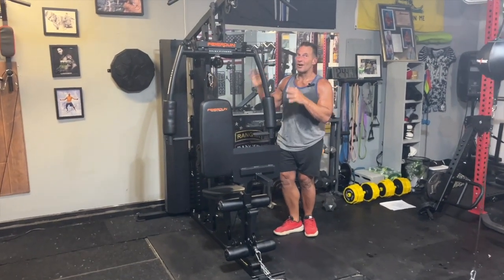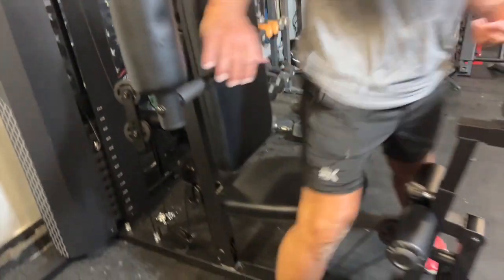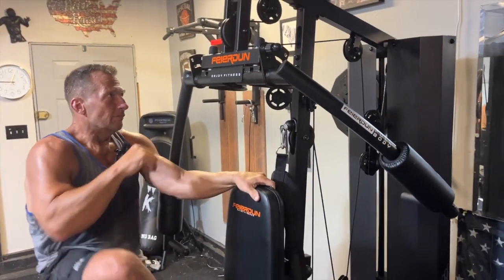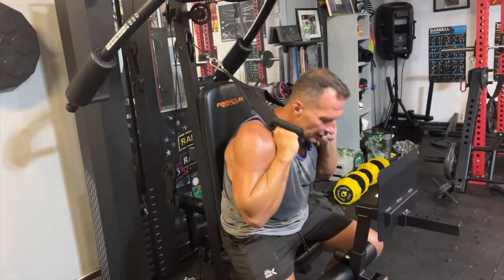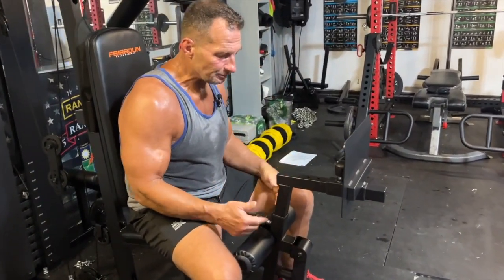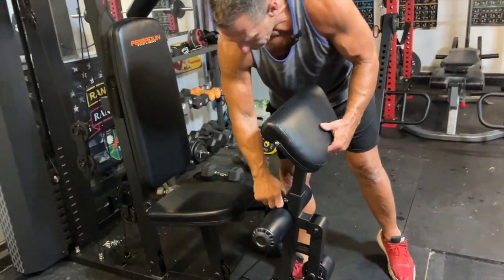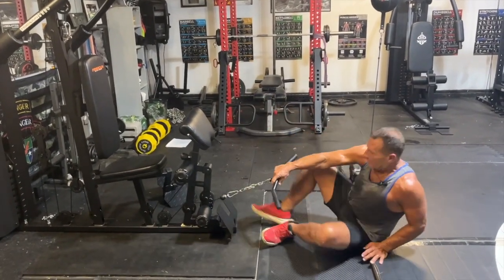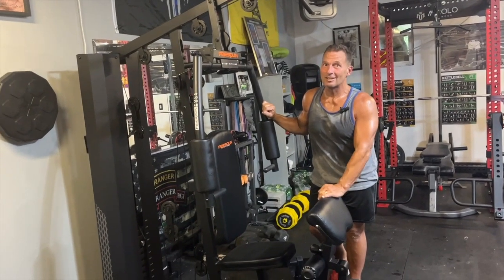Multi Functional Home Gym Equipment with Leg Press